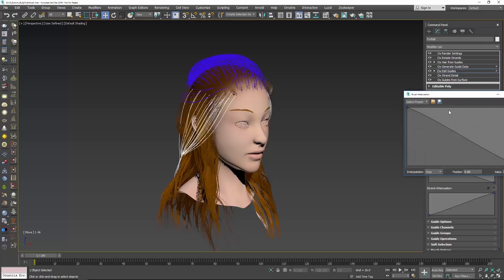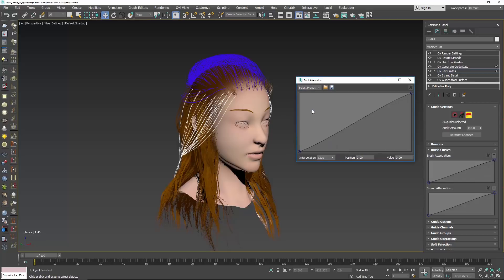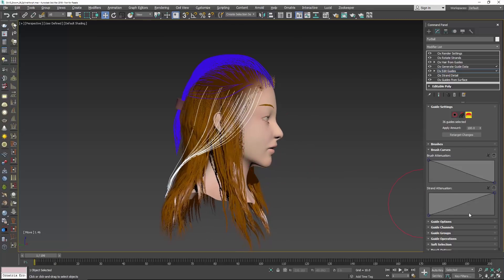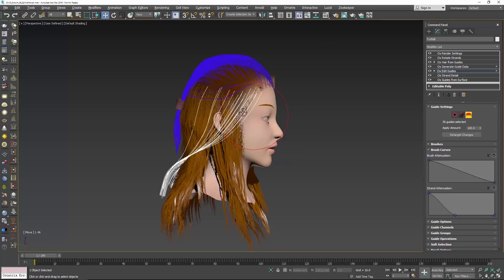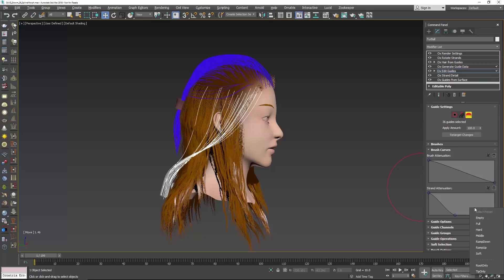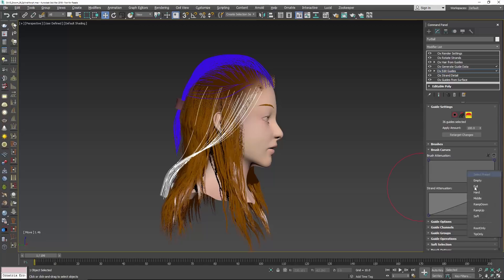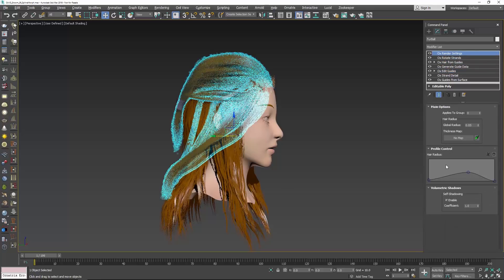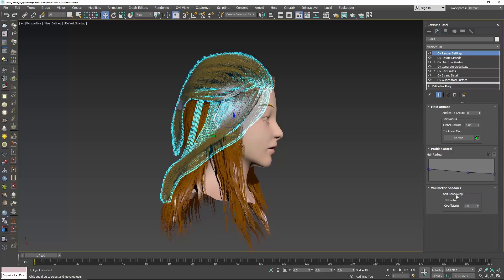Ornatrix 3dsmax: Curve control right click presets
In this video we quickly go over a small but very useful feature in Ornatrix curve controls: being able to quickly change a preset through a right click menu. This functionality is present throughout Ornatrix and can be tweaked with your custom presets for improved workflow.